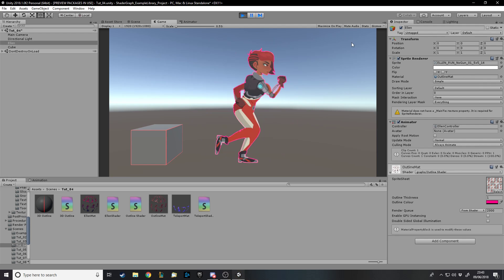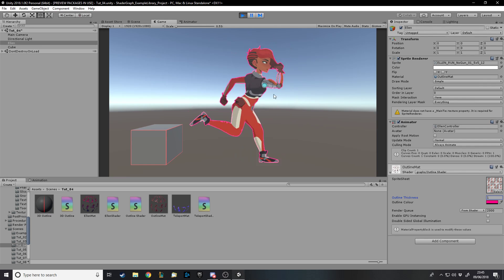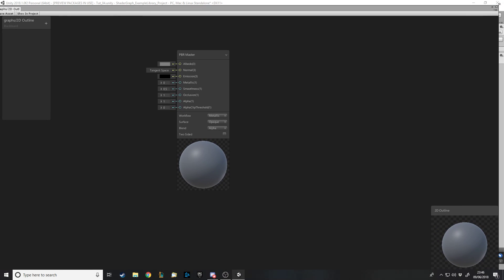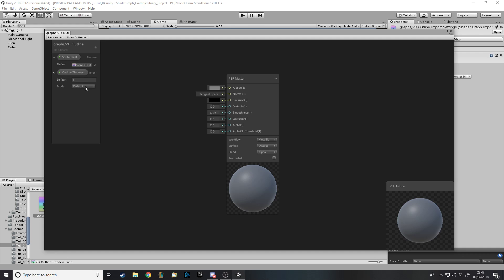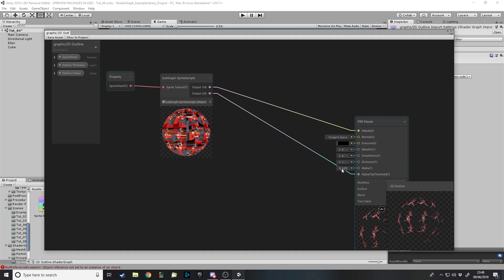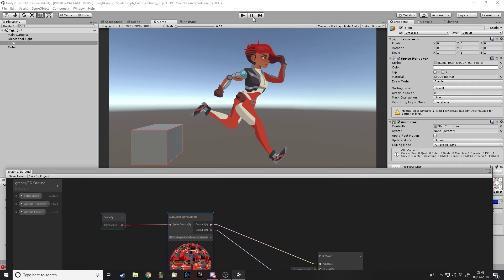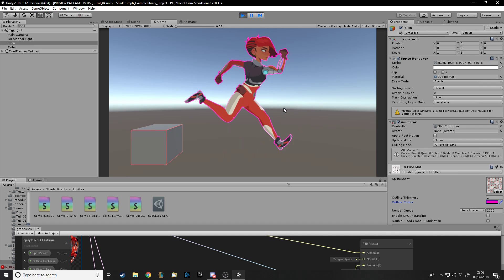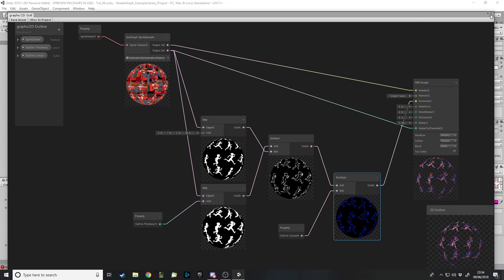Unity Shader Graph - How to make an Outline Shader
In this video I show you how to create a simple outline shader for sprites and a simple one for cubes. I will create a 3D outline effect shader in my upcoming shader videos.